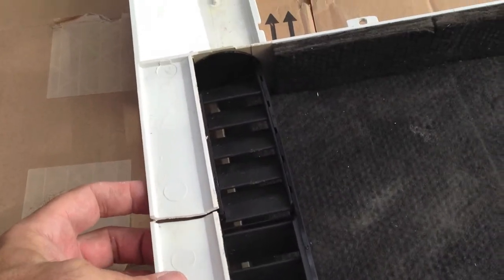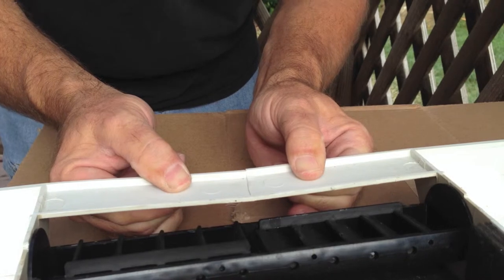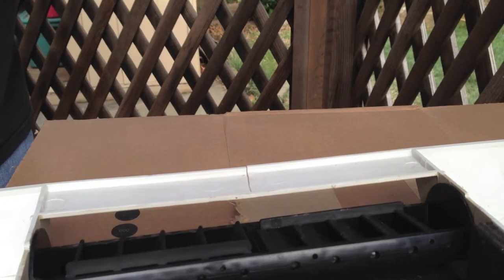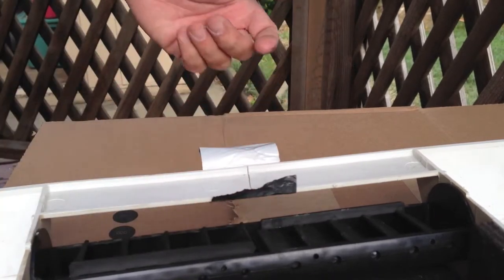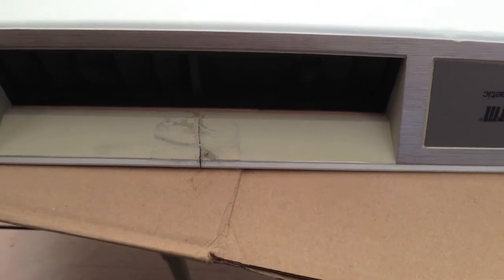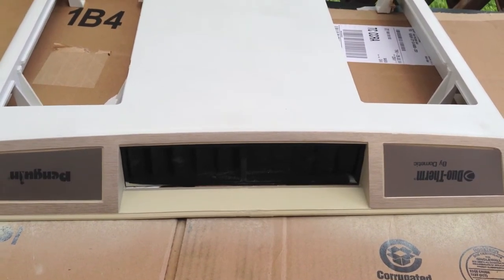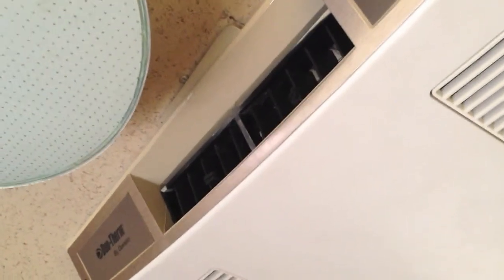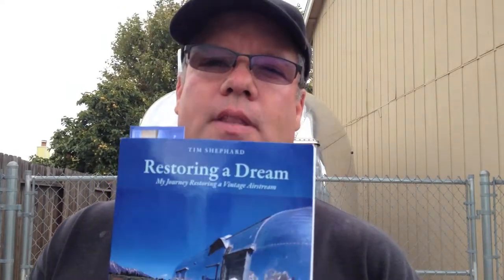Air Box Repair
The Vintage Airstream Podcast repairs an Air Box using Q-Bond adhesive.